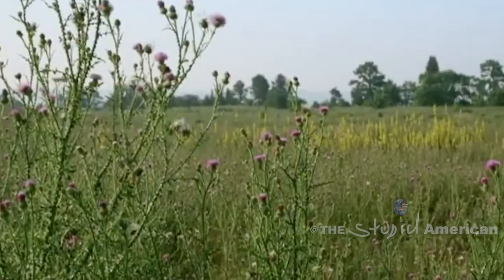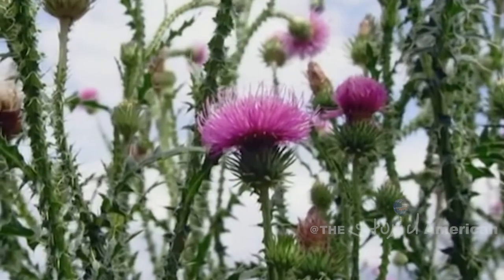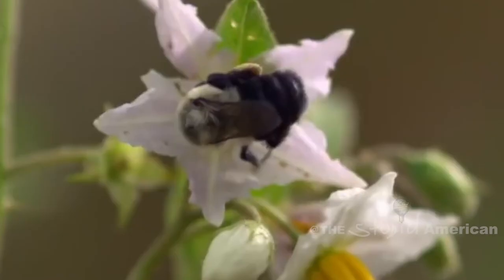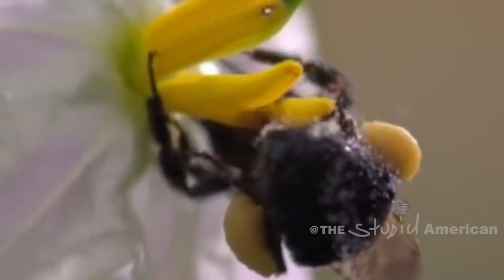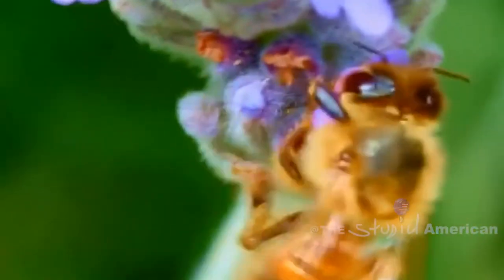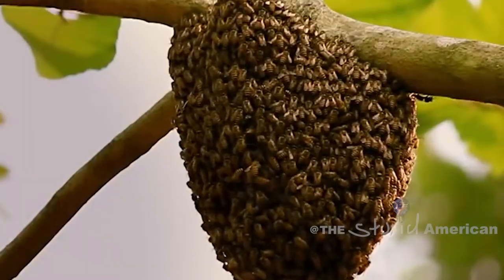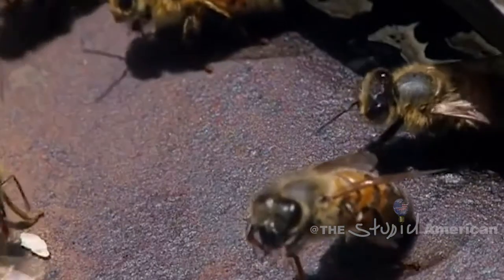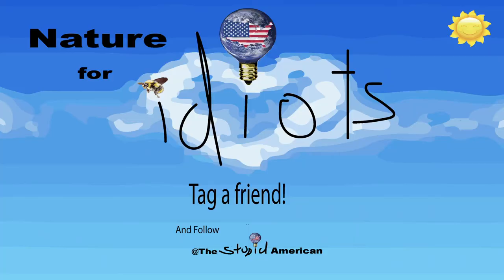Nature For IDIots- The Importance of Bees W/ David Flattenedarrow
in this weeks nature for idiots, learn all about the importance of bees and plants reproduction. not quite as graphic as animal reproduction but still just as stimulating nonetheless.
share this with your friends to inform them the importance of bees

edited, and voiced by @thestupidamerican as David Flattenedarrow

to support bees check out our beecome you shirt where 10% of proceeds goes to the honey bee conservancy.org check it out on our site StupidAmerican.us in Duhmerican Apparel ,
link for shirt: